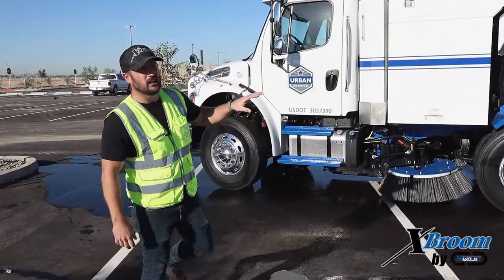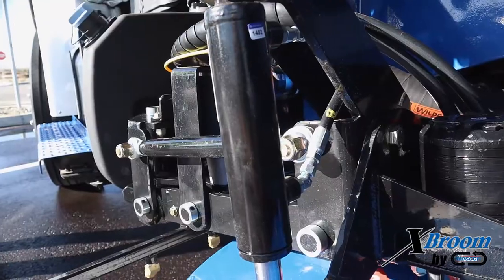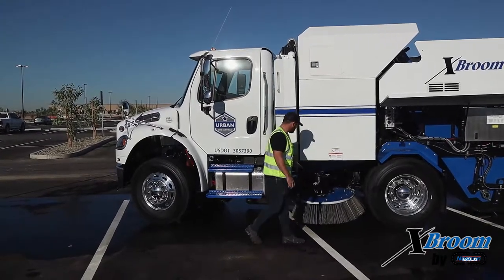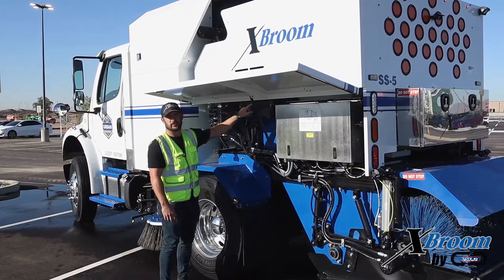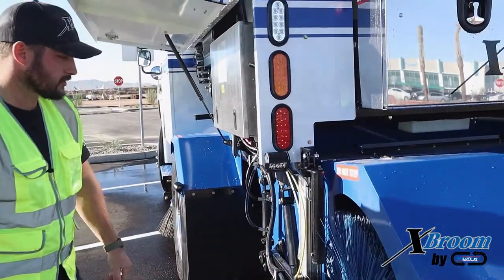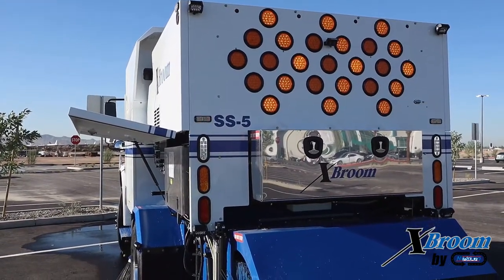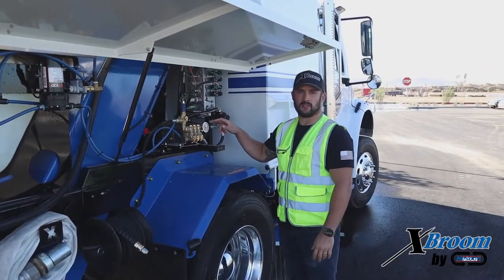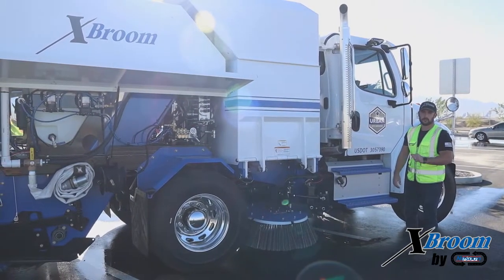URBAN SITE SERVICES XBROOM STREET SWEEPER NESCON DELIVERY VIDEO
An instructional walk around as we take possession of our new XBroom street sweeper!